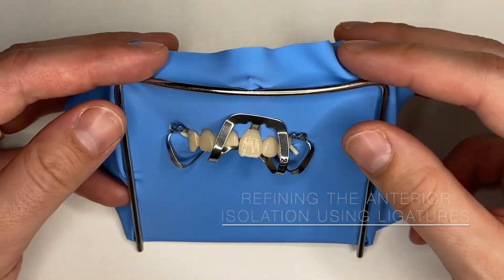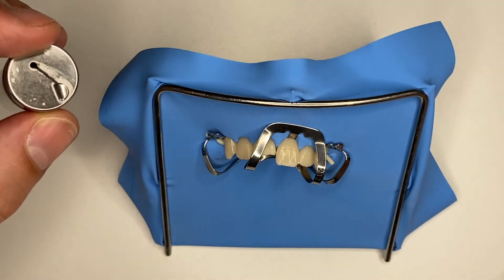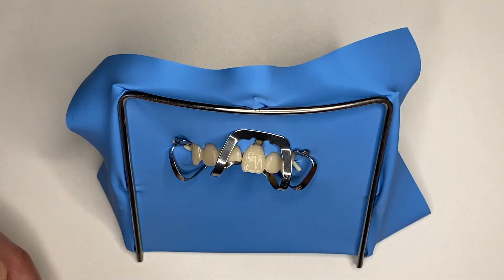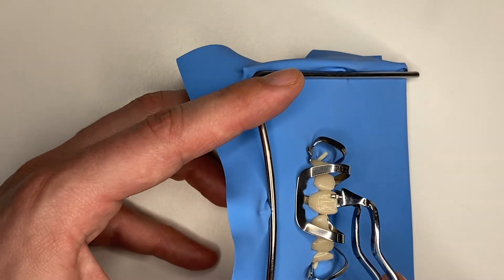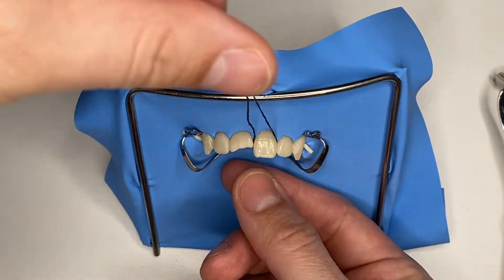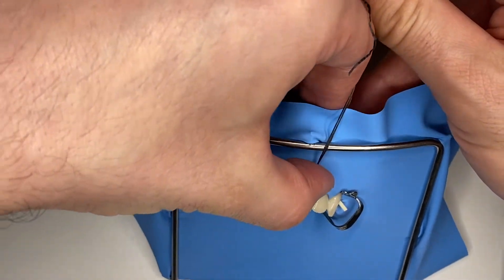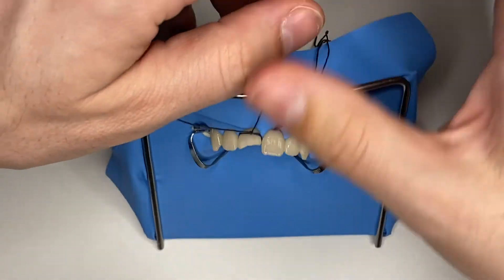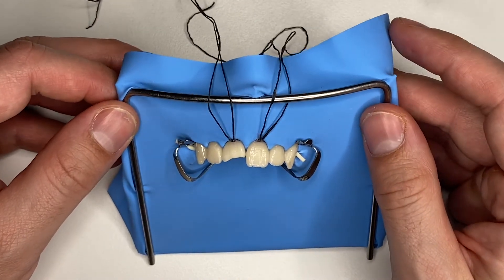Master the Art of Anterior Dental Isolation: Refining the Anterior Isolation with Ligatures!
Sometimes, rubber dam clamps do not allow certain dental maneuvers and can hinder placement of silicon guides. This video comes to provide a way to further enhance your rubberdam dental isolation with the help of floss ligatures.
Feel free to further improve upon this technique, but make sure you let me know how you did it.